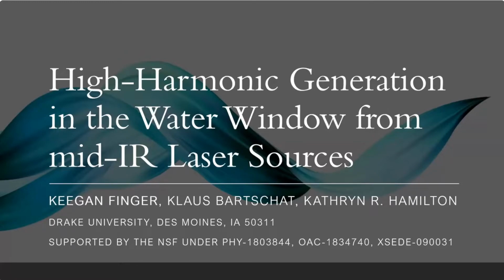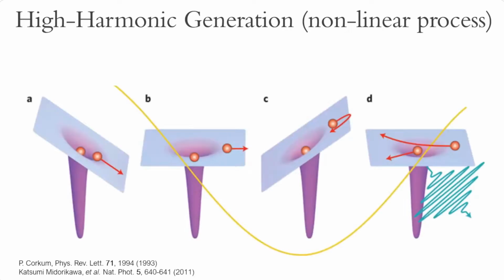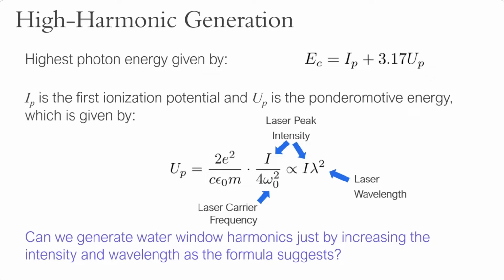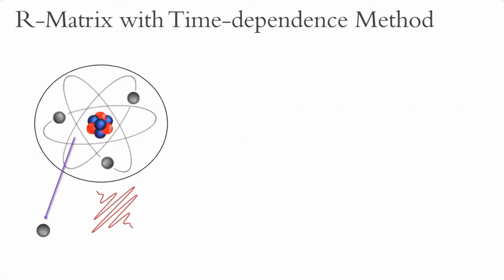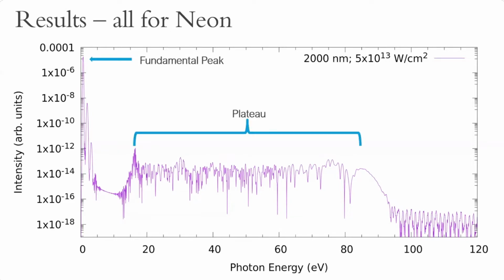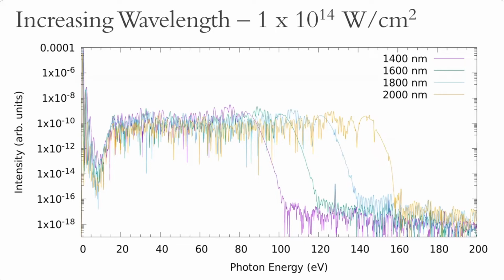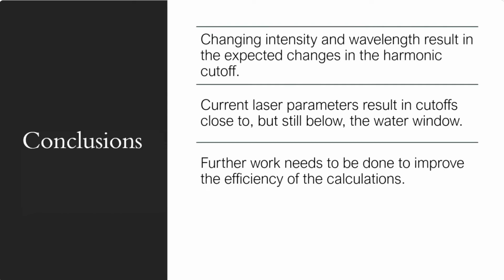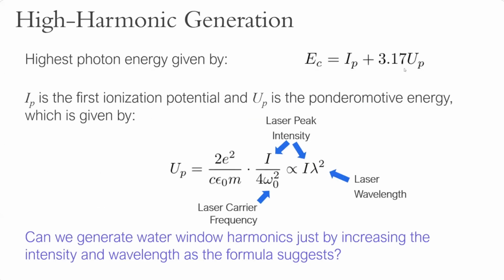High-Harmonic Generation in the Water Window from mid-IR Laser Sources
Drake University undergraduate student Keegan Finger presents his research on High-harmonic Generation from mid-IR laser sources at the virtual APS Division of Laser Science Undergraduate Symposium.